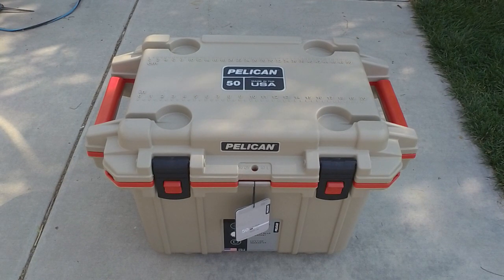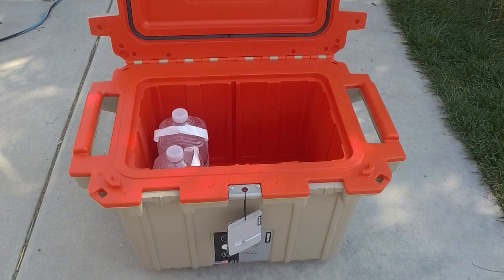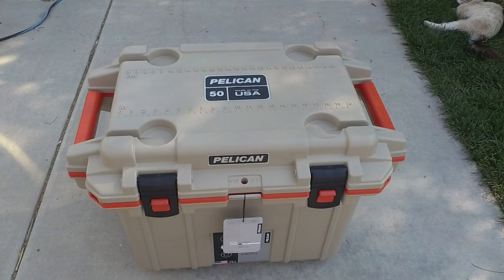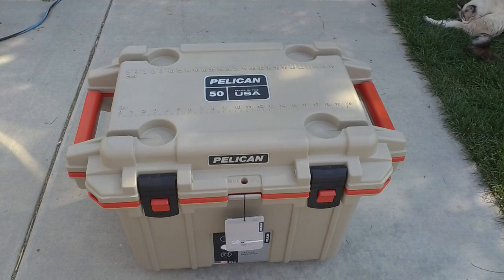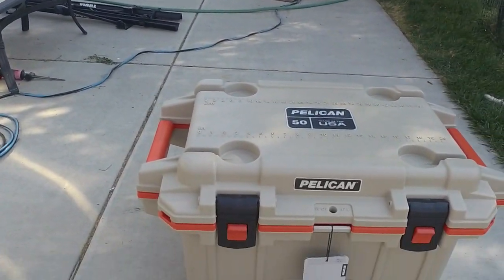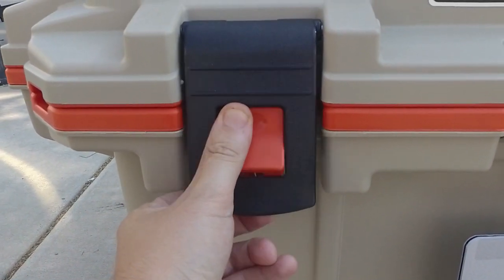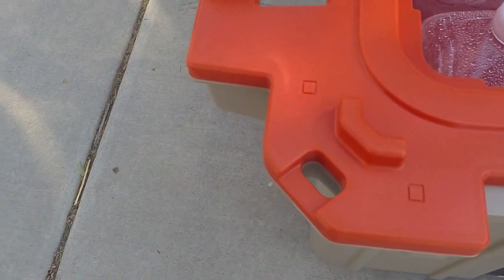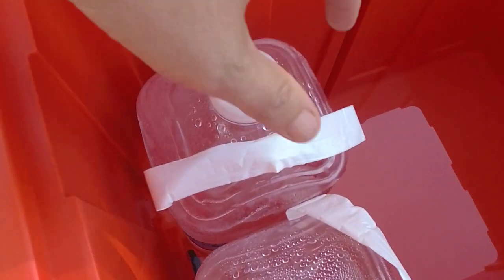Pelican Elite 50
This is my first video review so my apologies for any shaky video or stammering.

I just wanted to share initials thoughts on the Pelican Elite 50 rotomolded cooler.  This doesn't include an ice test I will possibly post a video of that or add some comments after I run that test.